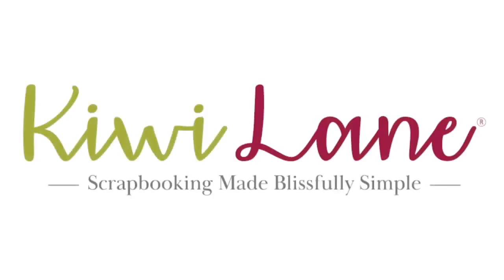Why Kiwi Lane paper vs other paper kits?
Join Debra Johnson as she shares how the Kiwi Lane Paper is a game changer and the quality is top notch!

-There is a known trust with Kiwi Lane paper that it will all coordinate!
-Saves you time to not go and shop for your own coordinating paper
-Saves you from overbuying paper as well

Try the Kiwi Lane paper for yourself with our club membership.